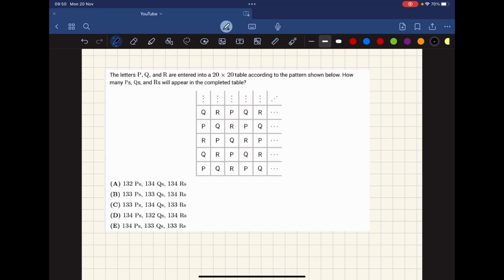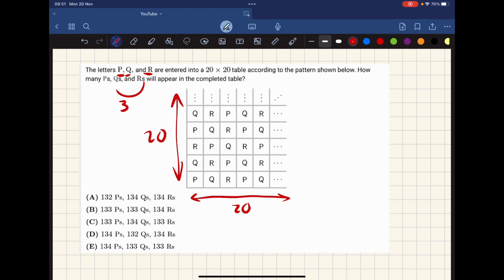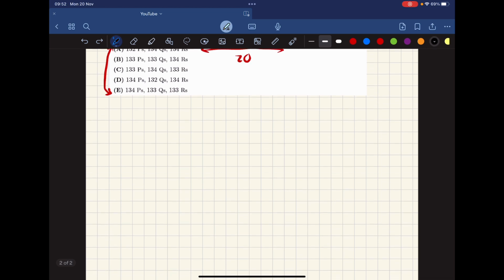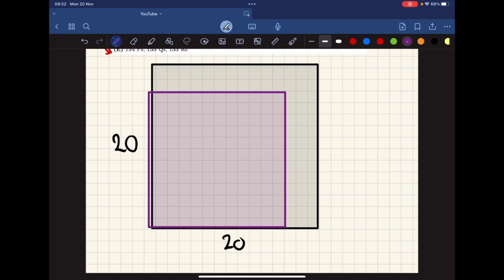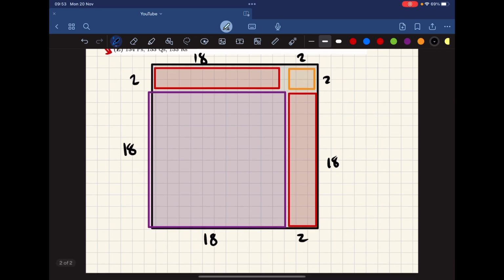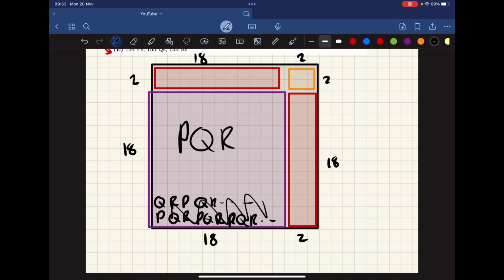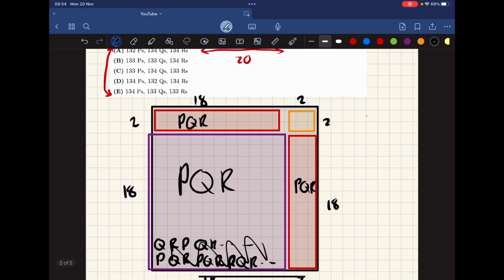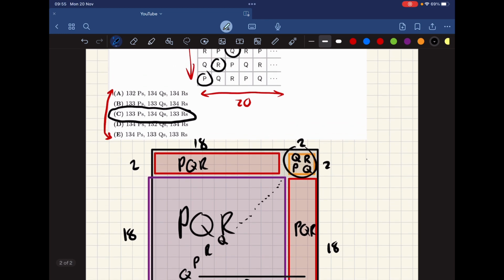Cool Problem and Trick - AMC 8 2023 Problem 16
An interesting problem which becomes much simpler when using the numbers given.

"Crack the AMC 8 Pattern Puzzle with Ease! 🧩 | Master the 20x20 Table Challenge"

Join us as we dive into a fascinating pattern problem from the AMC 8 competition! 🏆 In this educational video, we'll unravel the mystery of a 20x20 table filled with the letters P, Q, and R. Learn step-by-step how to determine the exact number of each letter in the completed table, enhancing your problem-solving skills and preparing you for success in mathematics competitions. 📚✨

Whether you're a seasoned mathlete or just starting out, this video is tailored to guide you through the intricacies of pattern recognition and counting strategies. Perfect for students, teachers, and all math enthusiasts! Let's solve this AMC 8 challenge together!

Drop your questions and thoughts in the comments below—we love hearing from you! 📢👥

Happy problem-solving! 🎉🧠